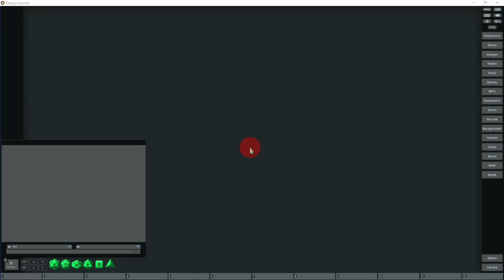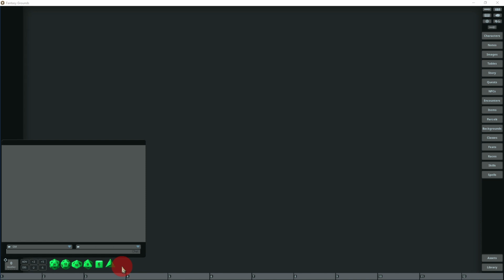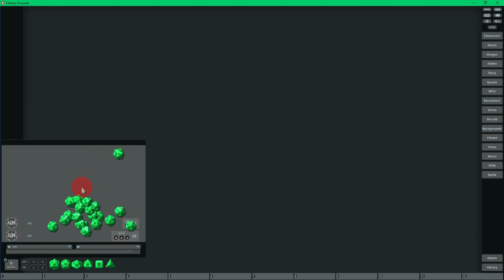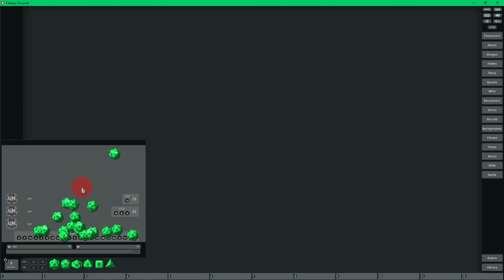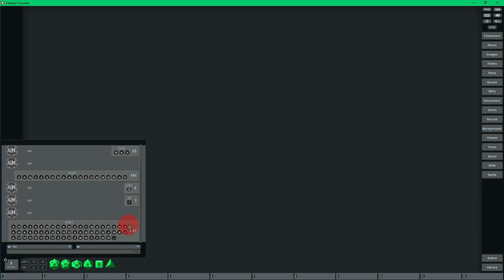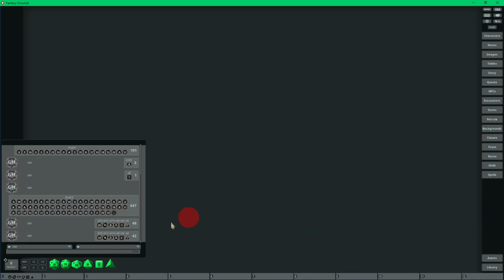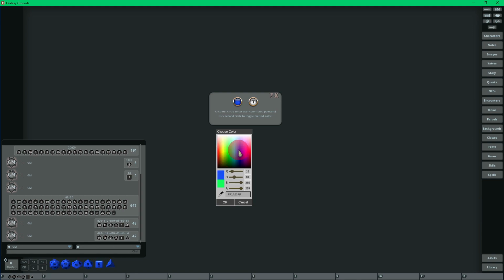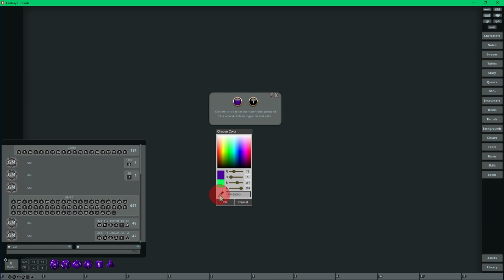Fantasy Grounds Unity Tutorial --- Everything You Need To Know About Your Fantasy Grounds Dice